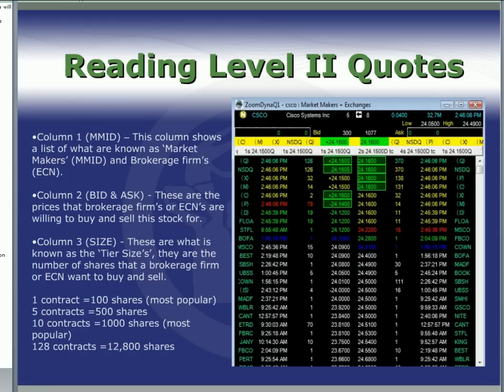Learn to Make Money by Decoding Level II Data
Fausto Pugliese will show you how to make money by decoding and unraveling the mystery of Level II trading. During this session, Mr. Pugliese will simplify the complicated and perplexing data used in Level II trading, explaining how to profit from Level II quotes while avoiding the traps and deceptions used by other market players in this system. Mr. Pugliese will also reveal the hidden indicators and signals to follow, demonstrate how to avoid market maker traps, illustrate how to shadow the dominant market makers, and discuss other crucial aspects of Level II you need to know to maximize your trading profits.